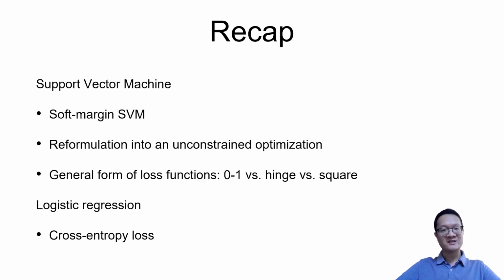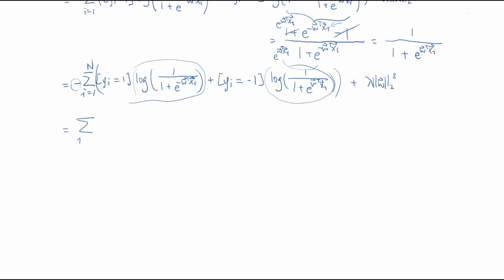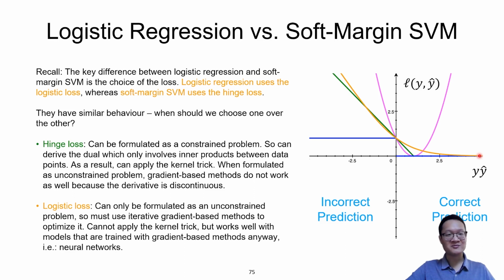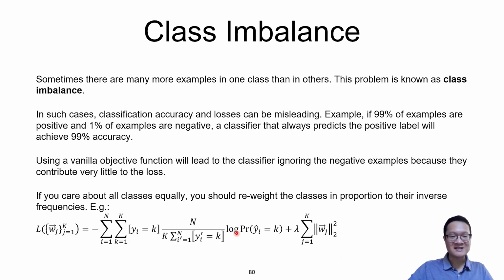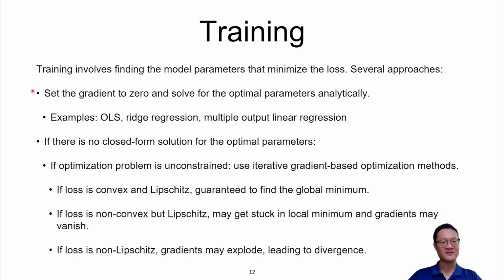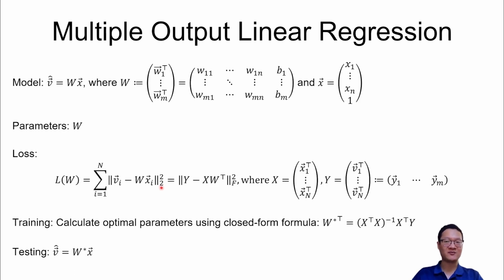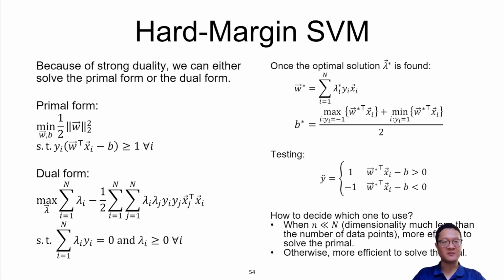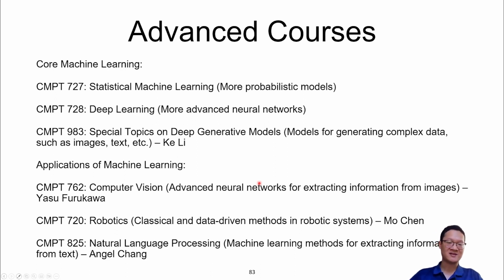22 Logistic and Softmax Classification, Review